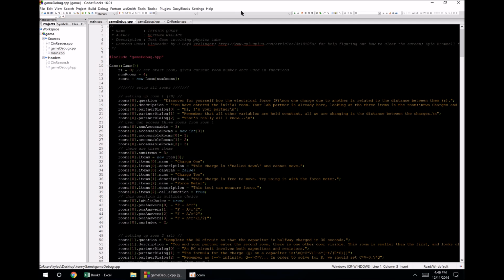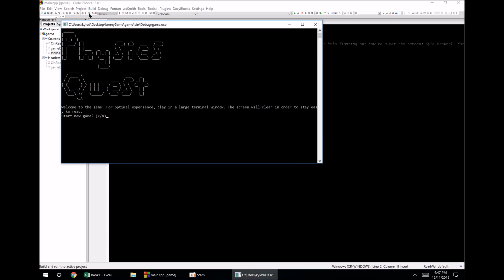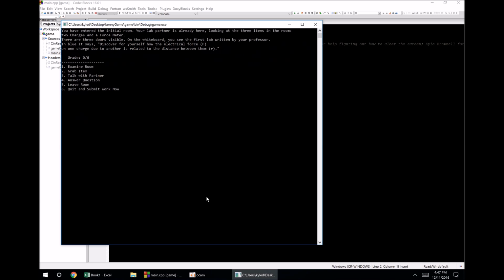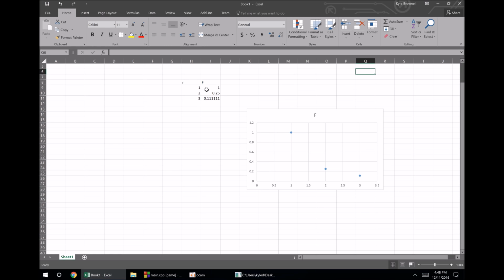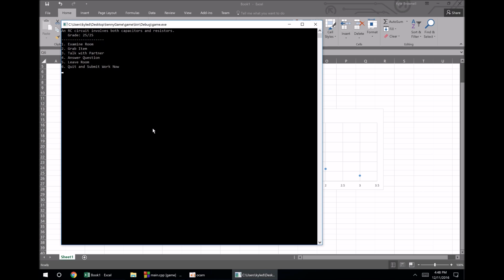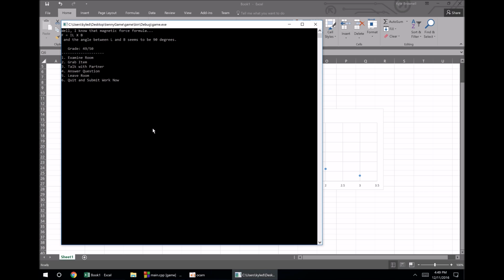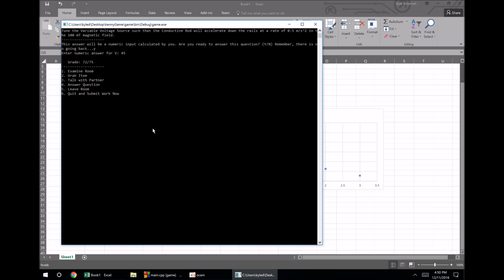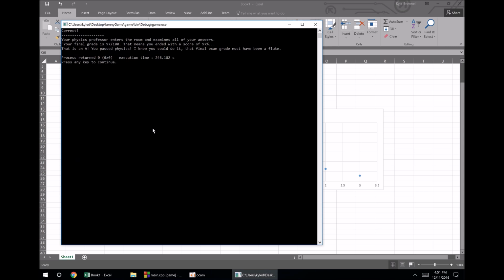Physics Quest - Physics Creation Project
A description of the text adventure game I wrote for my Physics 42 Creation Project, Physics Quest, as I rapidly play through the game in a failed attempt to keep the video under five minutes.